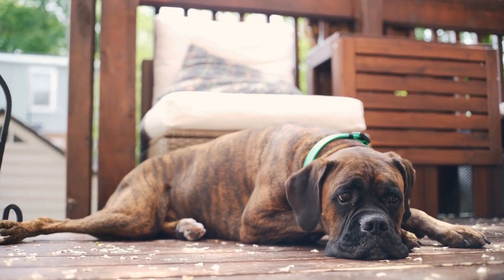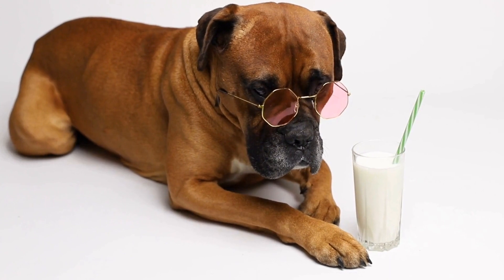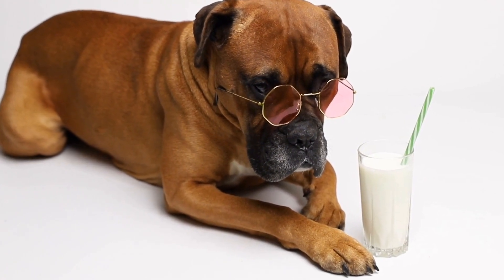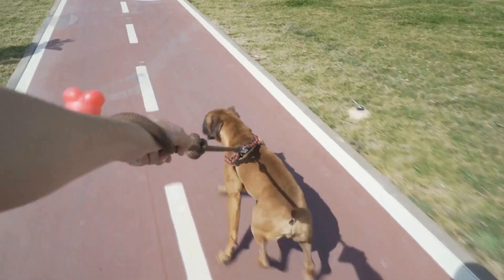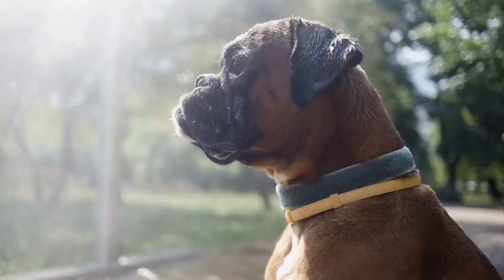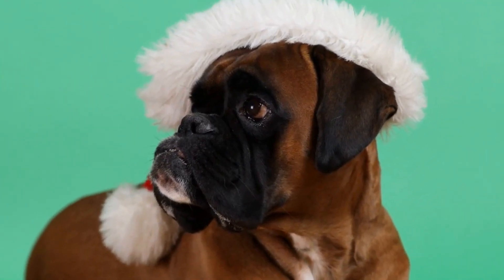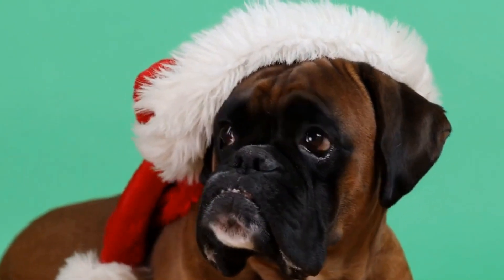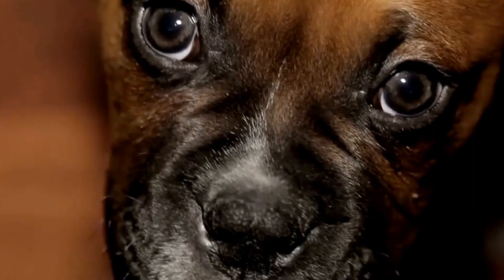Harnessing Energy for Boxing Success: Tips to Improve Your Performance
Boxing, a high-intensity contact sport, requires an immense amount of physical strength, agility, and endurance. Boxers must have an extraordinary energy level to excel in the ring. Factors such as diet, training, and mental focus play an important role in determining the energy level of a boxer. By understanding and harnessing these factors, boxers can maximize their energy level and become champions in the sport. Keywords: Boxing, Physical Strength, Agility, Endurance, Diet, Training, Mental Focus, Energy Level, Champions.